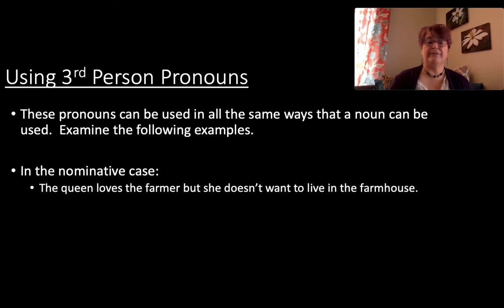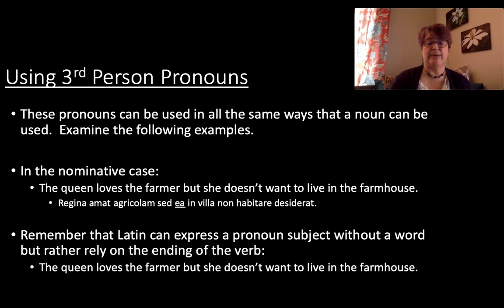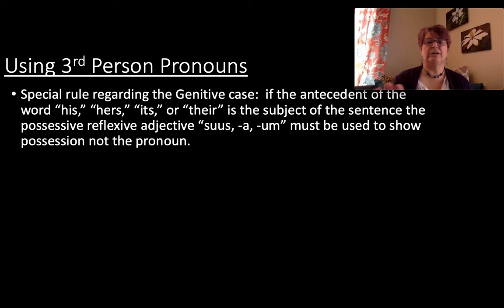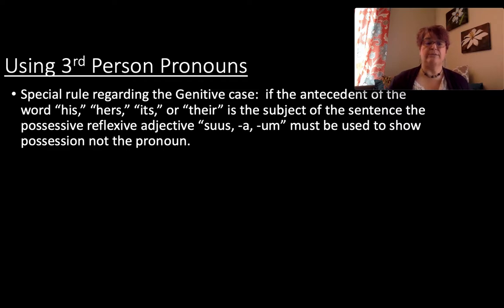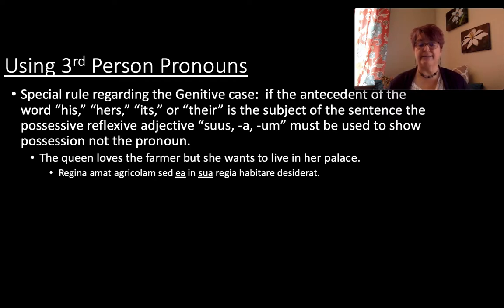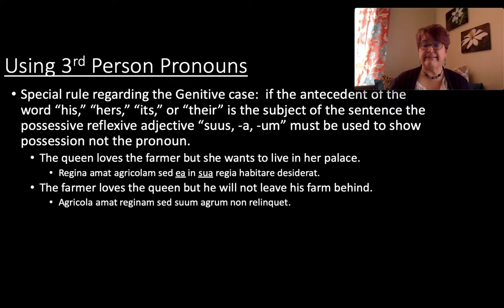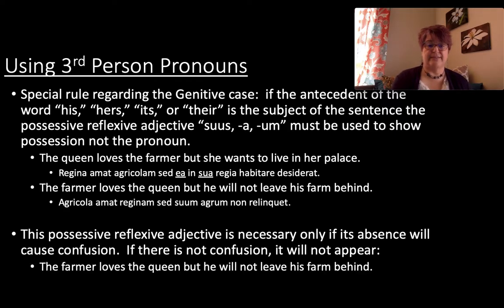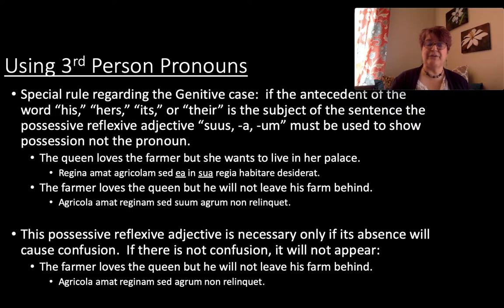3rd person pronouns part 2